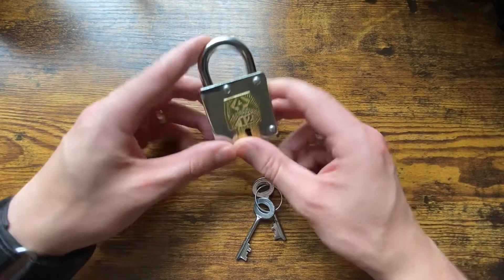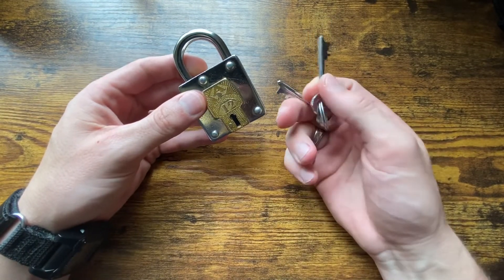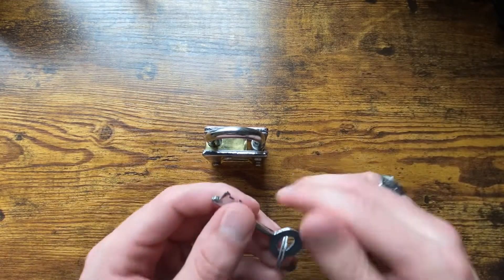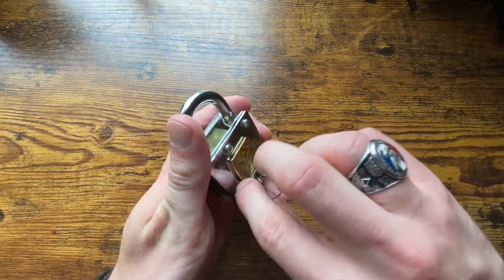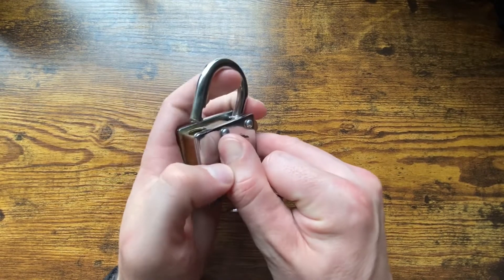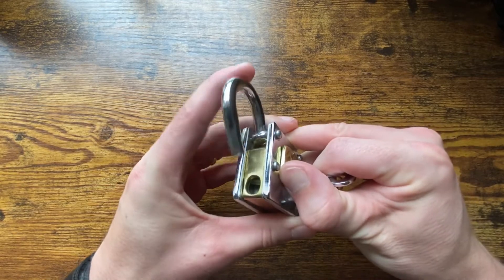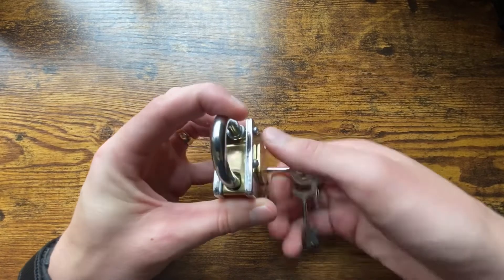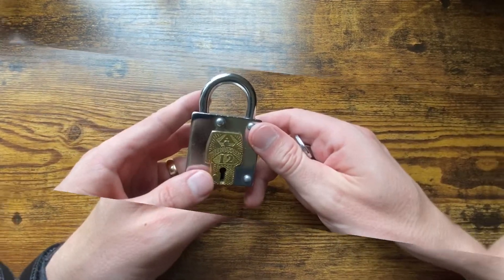How to Solve The Project Genius “Locked Up” Trick Lock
Hey there! In this video, I show you how to solve the Project Genius “Locked Up” trick lock.